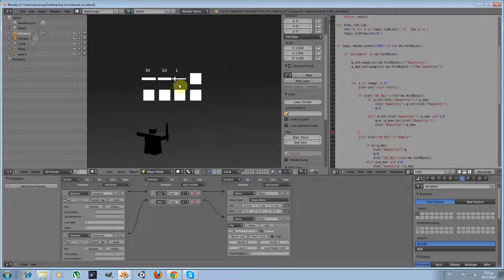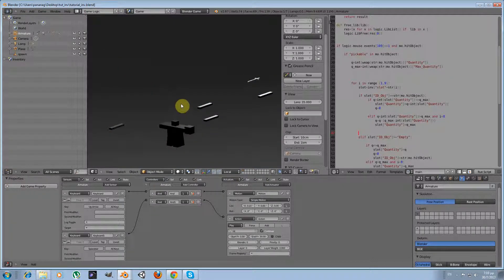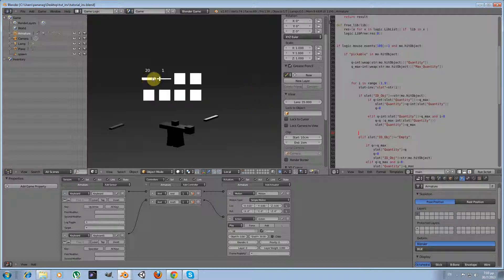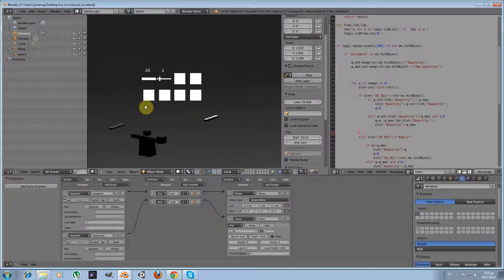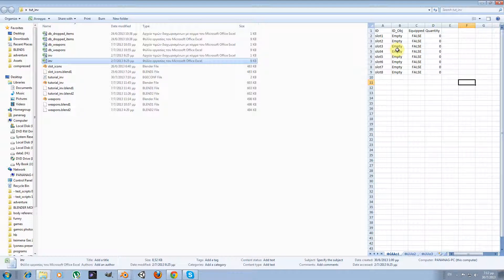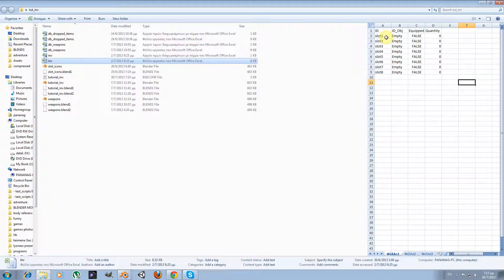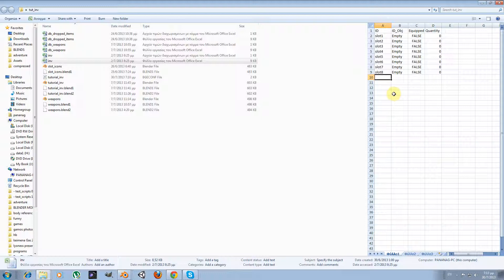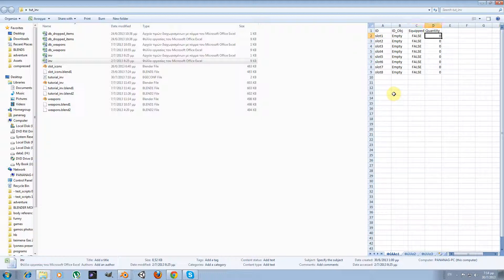Pananag's Blender Tutorials: Inventory System, Part 8, Dropping inventory items on the ground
Hi guys!

This is my new series of tutorials. In this new series we are going to create an inventory system for the Blender Game Engine. Many people have asked me to create a tutorial on an inventory system, so here it is.

You will have to be patient with this, because this tutorial is going to be complete in many parts. You see creating an inventory system is not an easy feat and we will do it step by step.

Furthermore for this tutorial I'm going to extensively use Python for BGE and the logic bricks system, where there will be almost no 3d modeling. The target is to learn how to create the inventory system. The graphics are up to you.

I have to mention that this tutorial is not for beginners and that previous experience with python will be invaluable. If you feel you can't follow the tutorial, study a bit more on python and then return to watch the videos again.

In this part, we are going to add the drop item function. By right clicking an inventory slot that holds an item, this item, provided that it is equipped on the character, will be dropped on the ground and at the same time the inventory slot will be emptied. The new dropped item can be recollected by left clicking on it.

Next part and final part, I'm going to add a save and load routine.

If you have any questions, suggestions or comments to make, please do so.

Unitl next part, have fun with Blender and keep practicing!